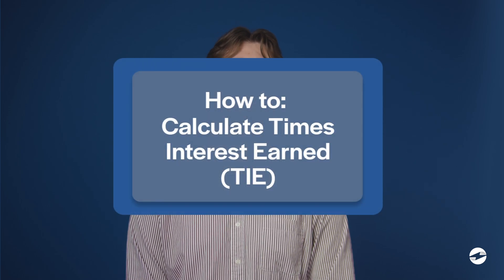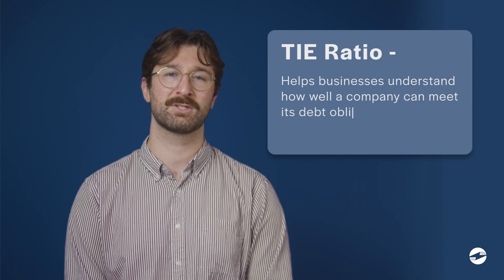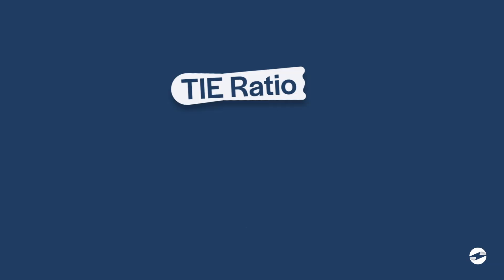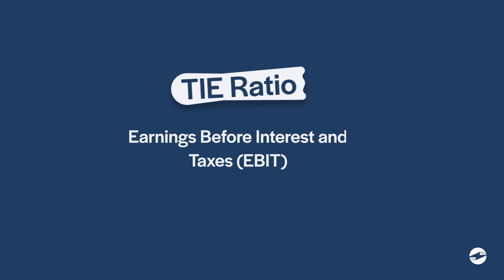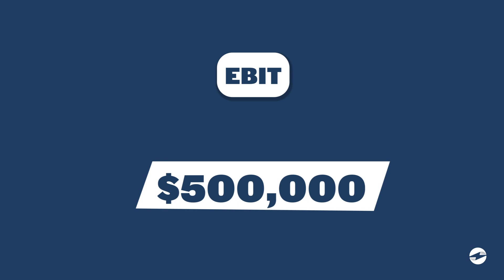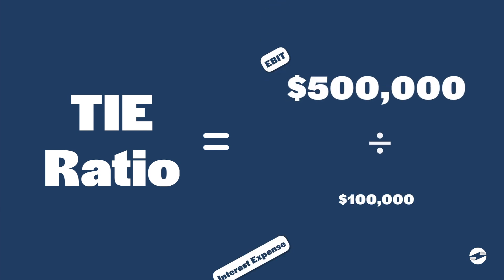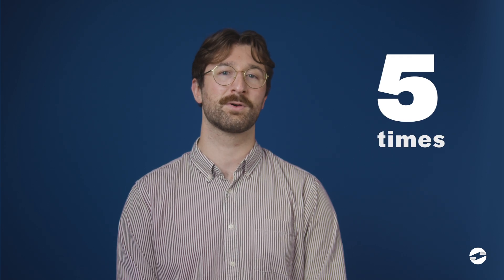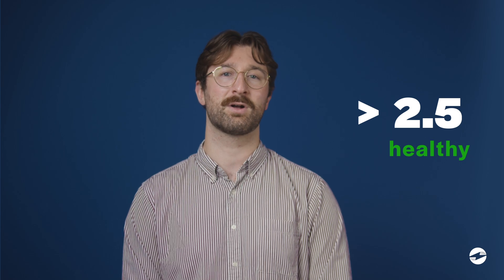How to Calculate Times Interest Earned (TIE) Ratio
📊 The times interest earned ratio (TIE ratio), also known as the interest coverage ratio, is a financial metric that helps gauge a company’s ability to meet its debt obligations.

The TIE ratio is an essential tool for businesses to use to predict their future financial stability and incorporate into their operational strategies.

Here's the formula for the TIE ratio:

TIE Ratio = EBIT / Interest Expense

⏱️ TimeStamps
0:11 What is a Tie Ratio
0:21 Times Interest Earned Ratio Formula
0:29 Times Earned Interest Ratio Example
0:58 Outro

Discover the #1 integrated payment platform with EBizCharge. Enjoy lower credit card processing rates with transparent flat rate pricing, no contracts, and no switching costs.